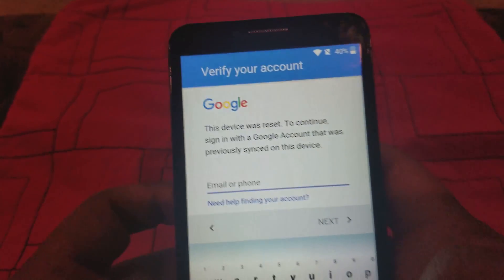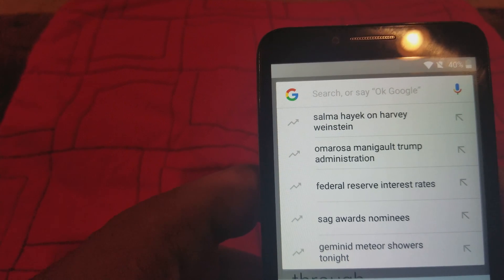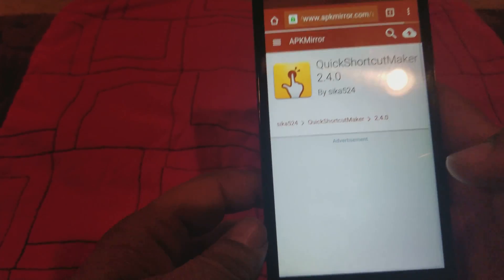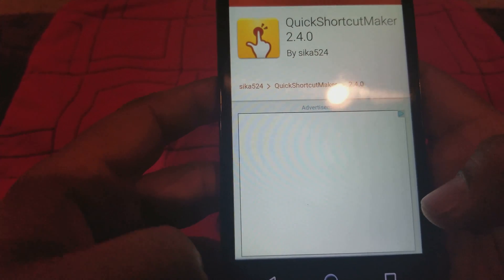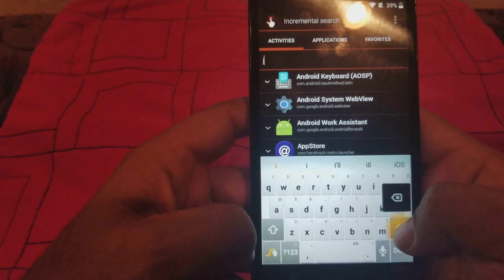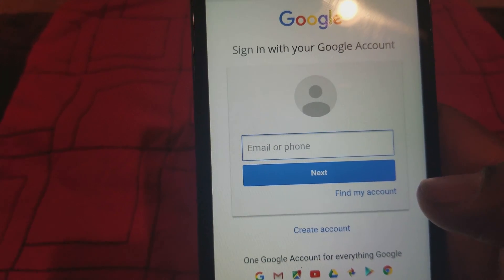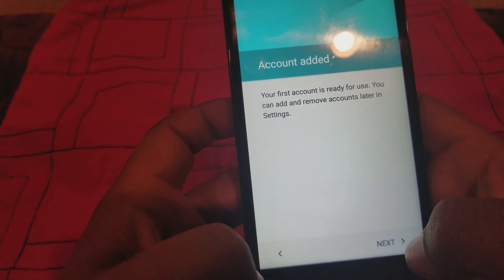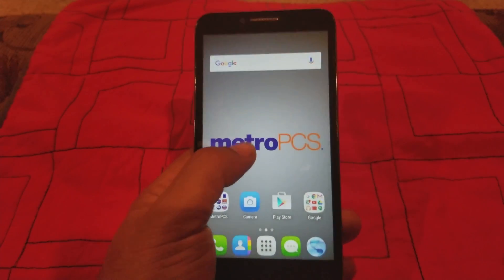How to remove or bypass google account on Alcatel One Touch and more new method 100% working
How to remove or bypass google account on Alcatel One Touch